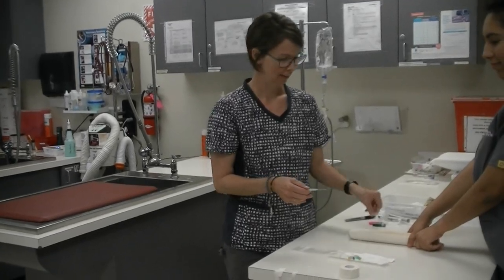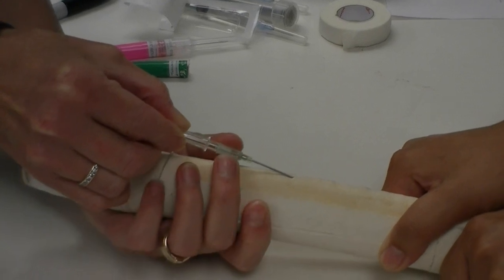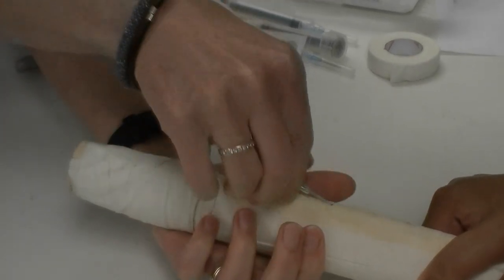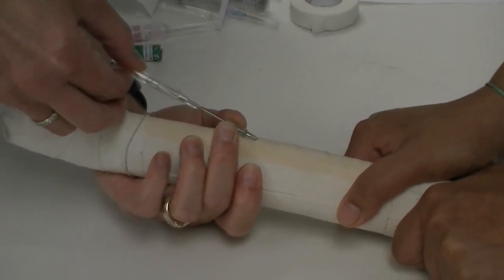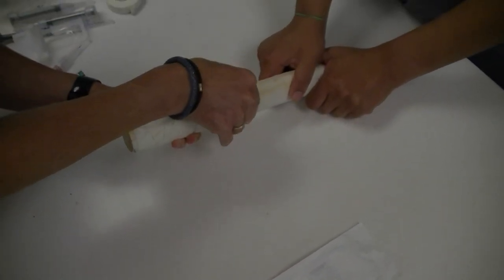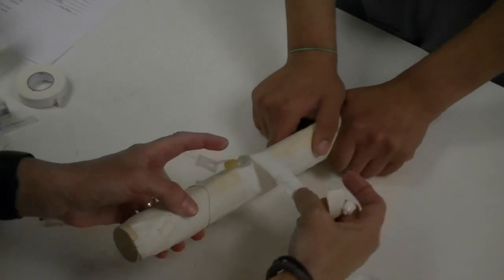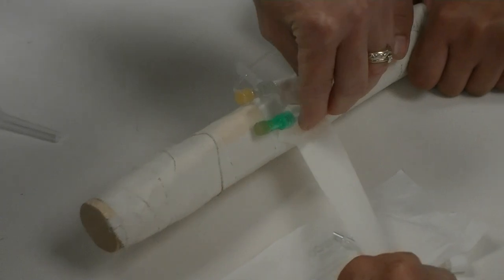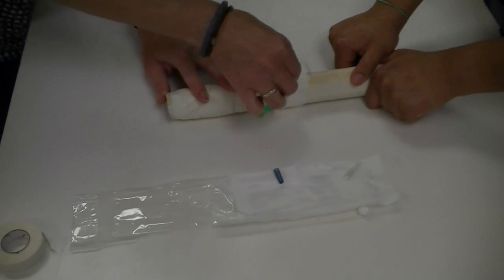7. IVC Placement MOCK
Mock placement of an IV catheter.